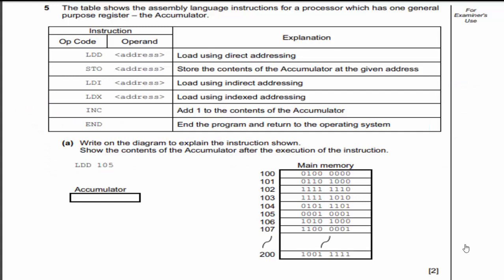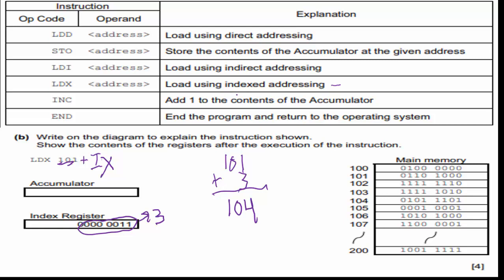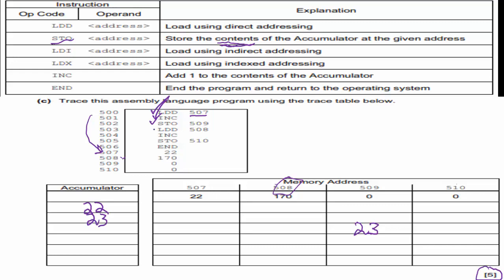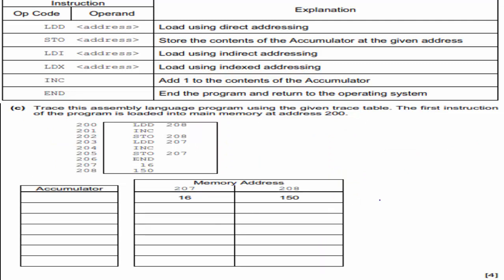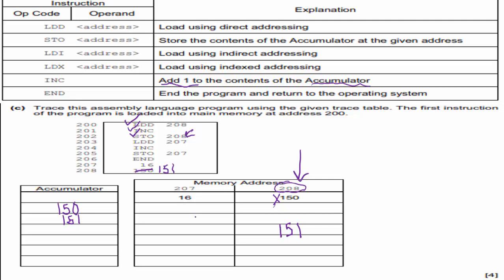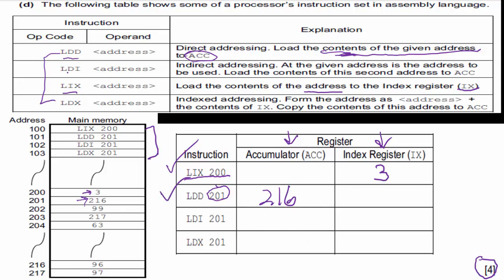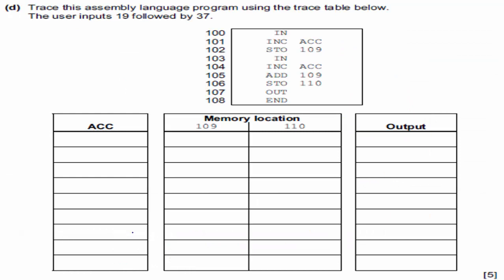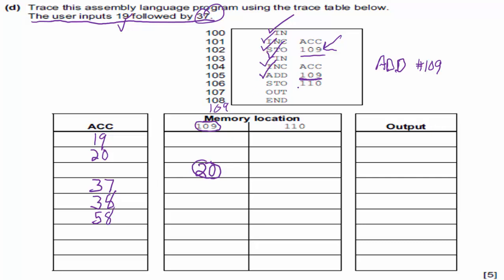4 2 Completing Trace Tables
In this video we continue with the Computer Science 9618 AS curriculum and go over how to complete trace tables with several different types of examples.